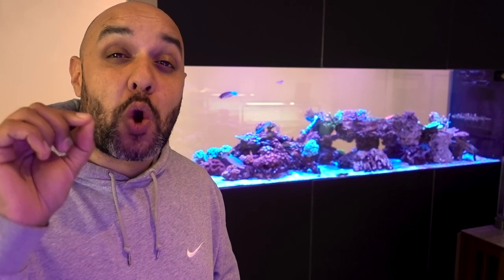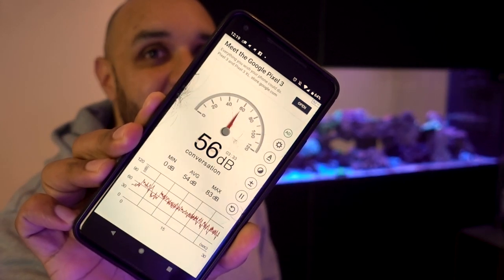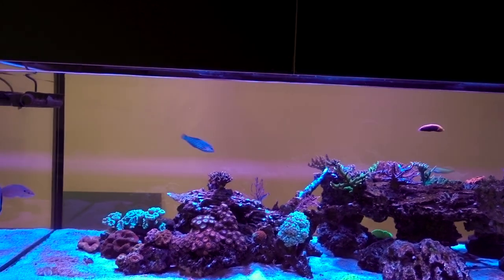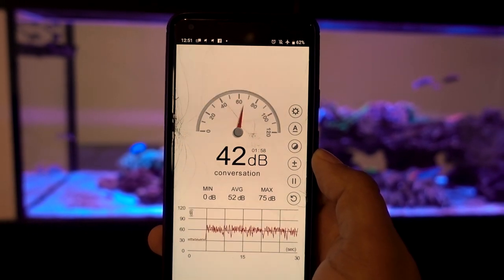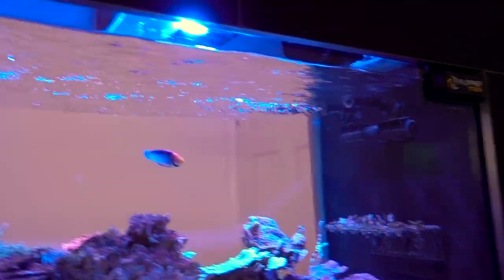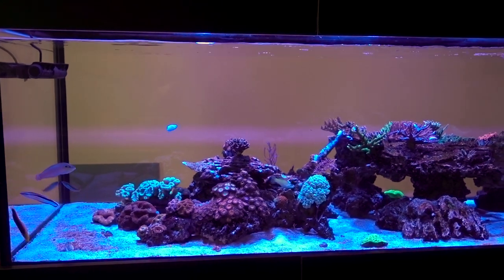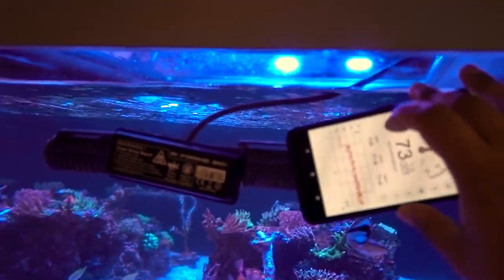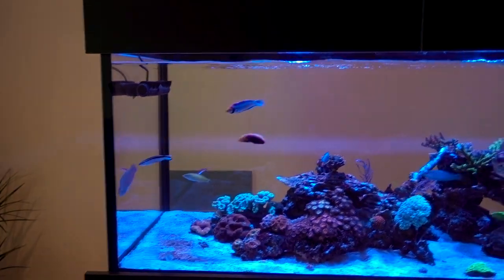How loud Are The New Maxspect Gyre XF 330 and 350 Wave Maker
We have been asked how quiet the new 300 series Maxspect Gyre actually is as this is a major new feature to the pump, so we thought we would test it out. Now, this isn't anything scientific just more of a real-world look at how this new pump will impact you when you are relaxing on the sofa.